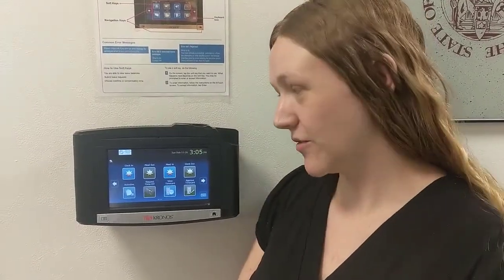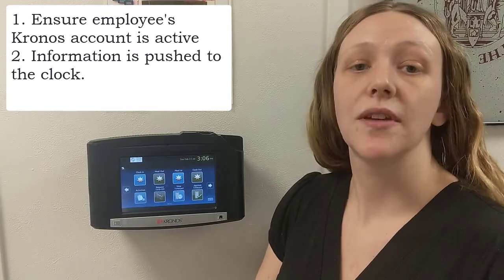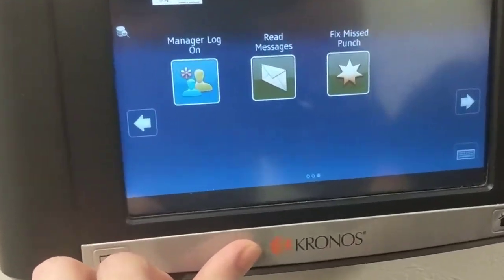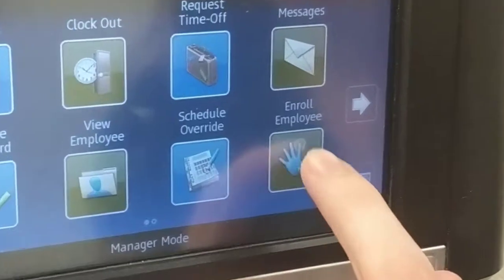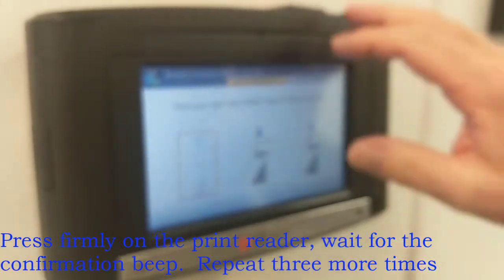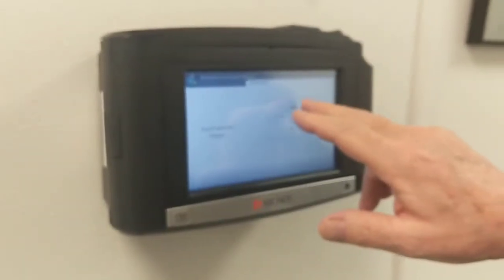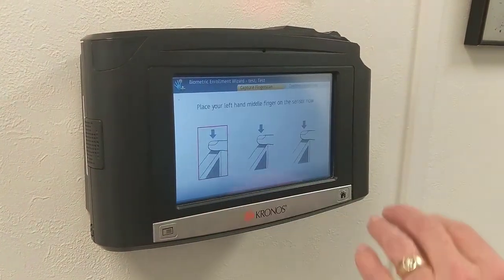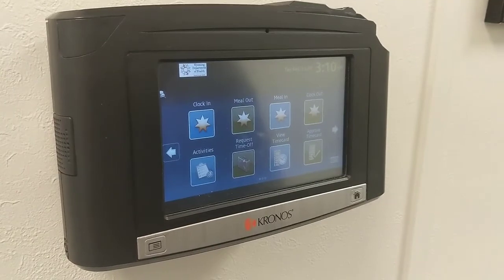Installing a new employee in the Kronos Clock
Shows supervisors how to capture fingerprints of a new employee to get them into the Kronos clock.